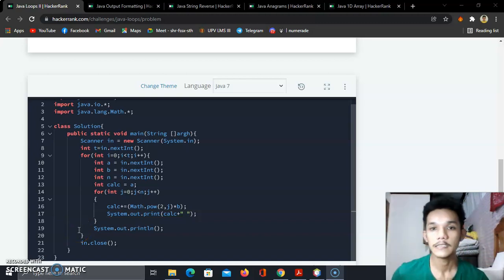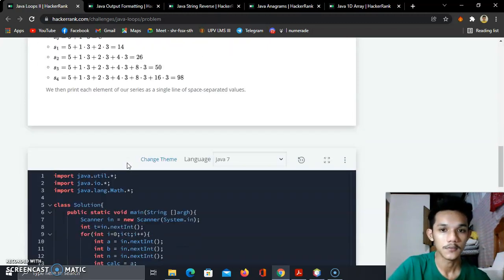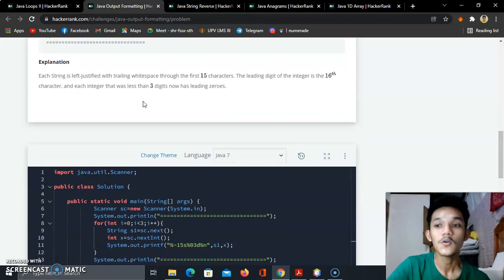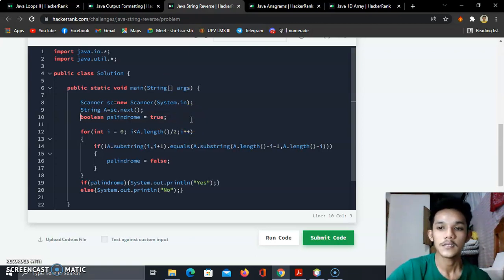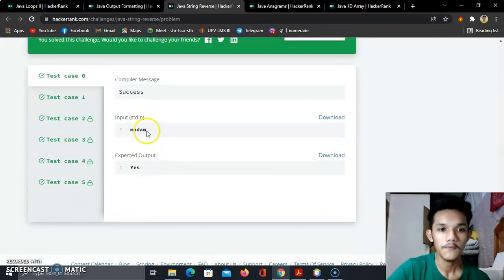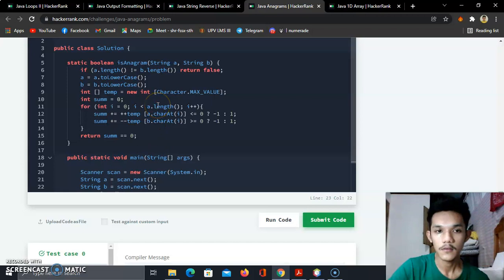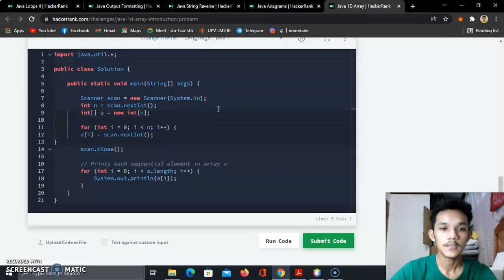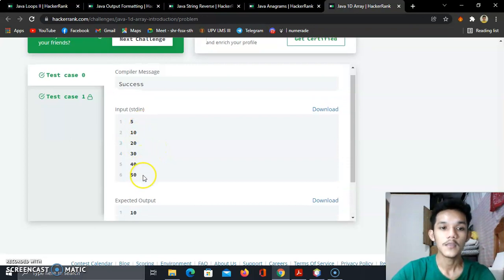Hackerrank Java Items 6-10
Hackerrank Video Defense from Items 6-10
In partial fulfillment in CMSC 22 Fundamentals of Object-Oriented Programming
Presented to Mr. Leonardo Pabroquez